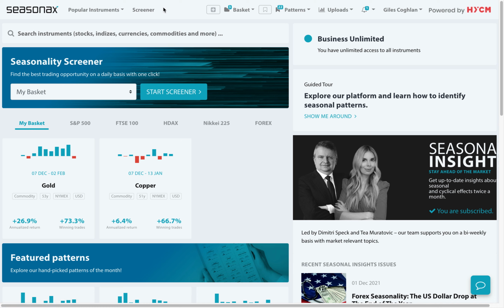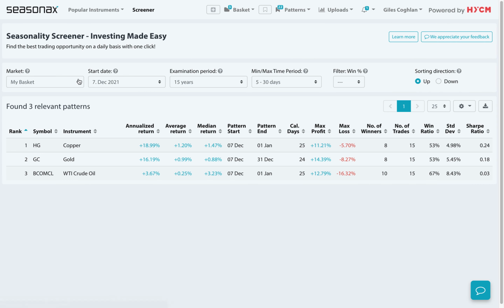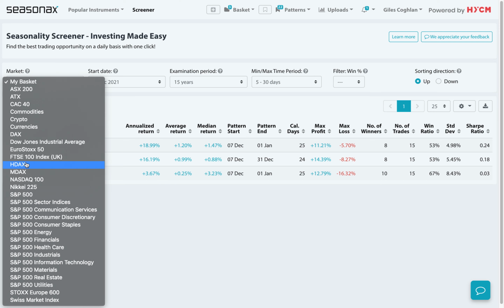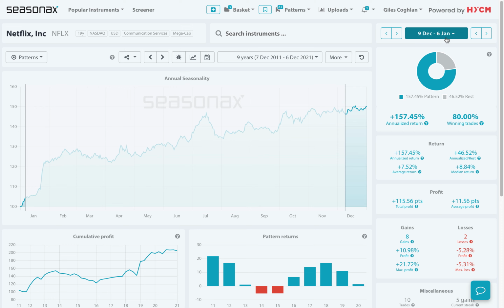HYCM Seasonal Insights: Is Netflix able to move higher despite Fed rate hikes next year? 10/12/21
❗️ How to use Seasonax screener to find a seasonal pattern

Which stocks are entering into strong seasonal period in the upcoming days. The Seasonax screener function will automatically generate a list of the most promising investment opportunities.

❗️ How does the Screener work?

With two clicks generate signals for more than 25,000 individual stocks, currency pairs, indices, as well as commodities are being identified within seconds.

❗️ What do you have to do?

Firstly, choose your market. In this example, we choose the Nasdaq.
Secondly, set your limits. Look for seasonal opportunities that are starting from today, tomorrow or even in one month. Let’s look at Dec 13. Set the history of the data that you want to examine. We go for the past 10 years. Set the minimum and maximum time period that you want to hold the instrument ranging from minimum 15 and max 90 days we go for 5-30 days.
And as the last step, select the filter that will screen your results and remove all patterns with lower rates of winning trades.

❗️ Netflix Seasonality

We see that over the last 10 years, Netflix has gained 80% of the time and made over 7% in returns on average.

❗️ Major Trade Risks:

If the COVID omicron variant fears remain then there may be further gains in stay at home stocks.
However, if the Fed signal fast hike rates quickly next week that could cause tech stocks to fall in the near term.

❗️ HYCM clients can access the Seasonax product in order to analyse over 25,000 currency pairs, indices, commodities, as well as individual stocks.